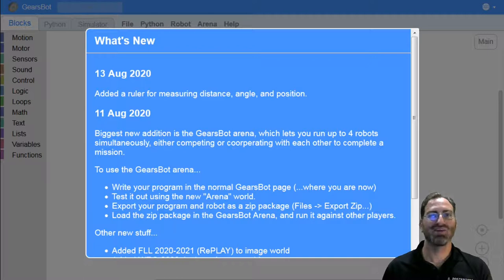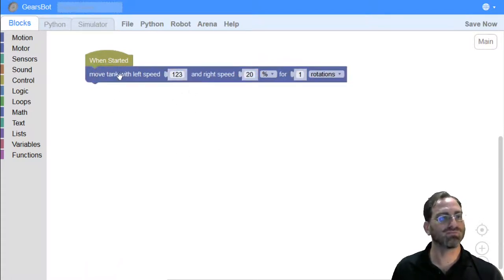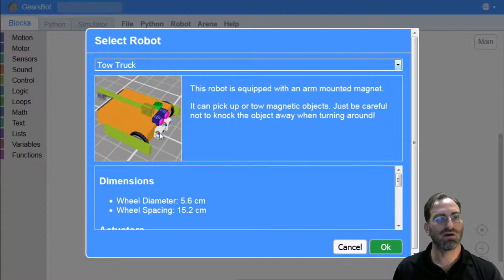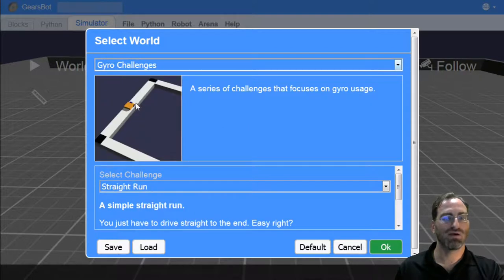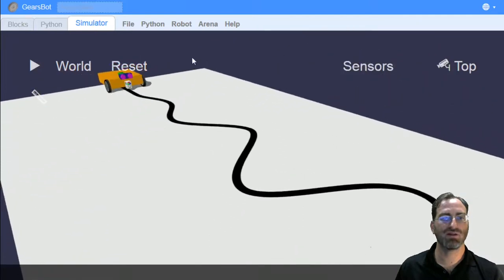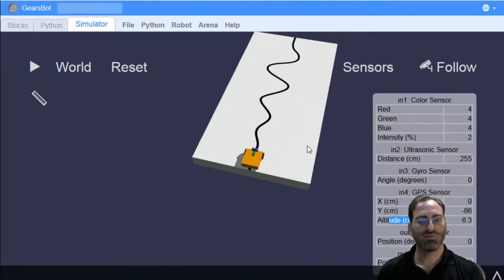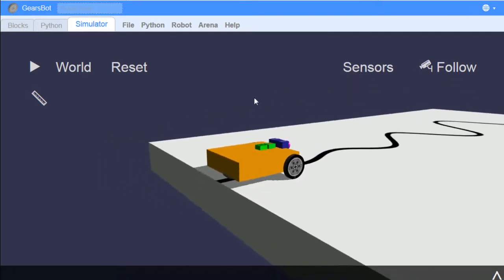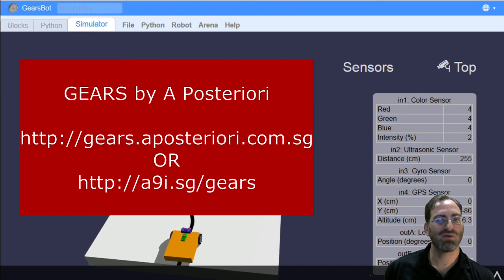Line Following in GearsBot - 1. Introduction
This is a very basic introduction to A Posteriori's own virtual robotics education platforms, GearsBot It's gears towards a general audience and covers many different aspects of the coding panels, simulator, robot selection and configuration, worlds & challenges, and more.  It also introduces some of the sensors and focuses especially on the color sensor.